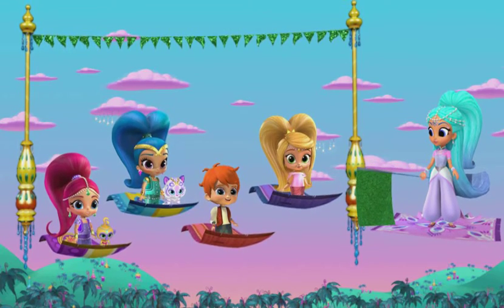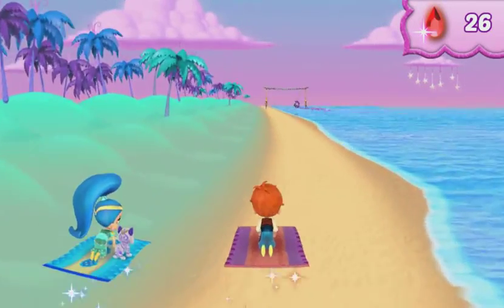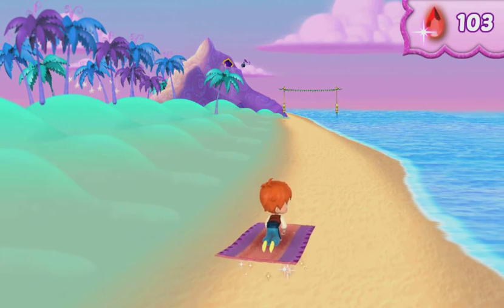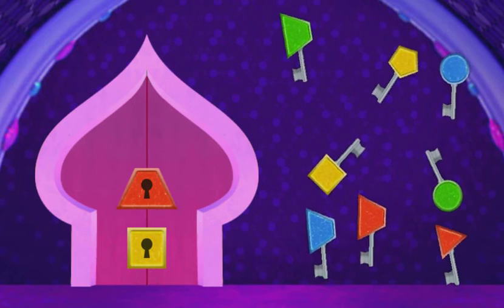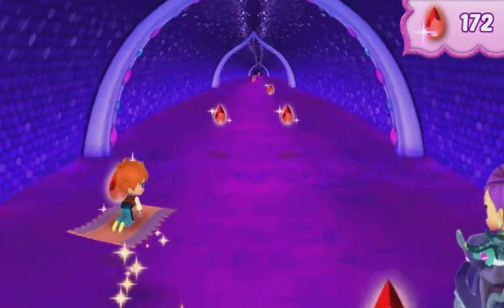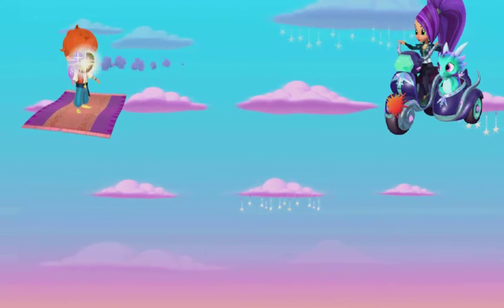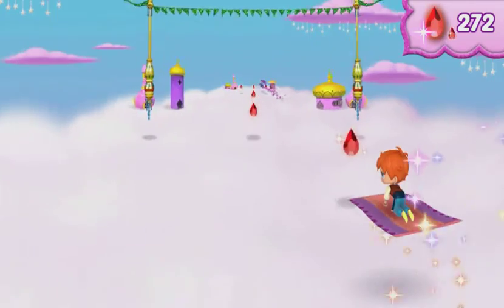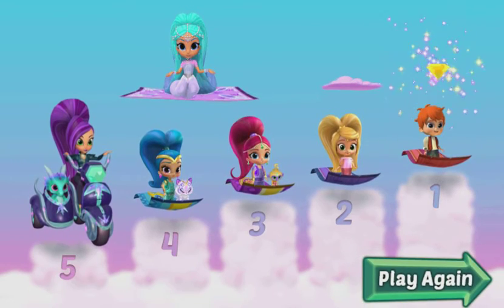Shimmer and Shine - The Great Zahramay Falls Race